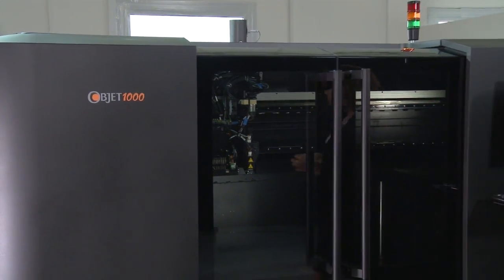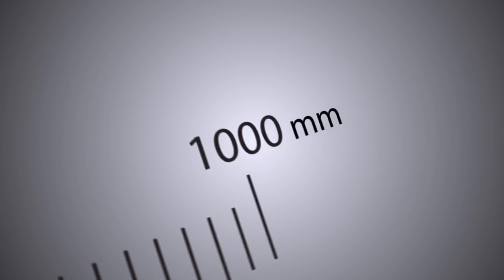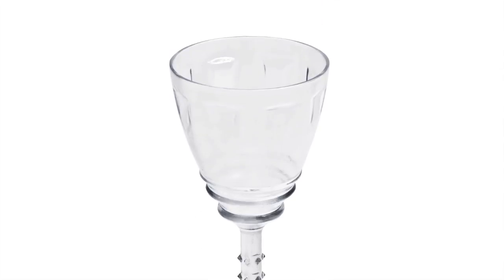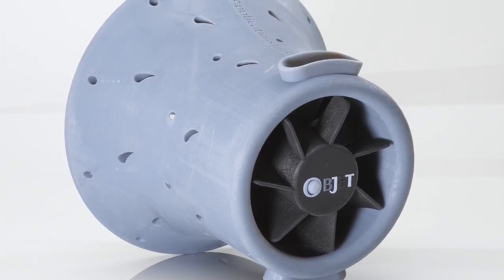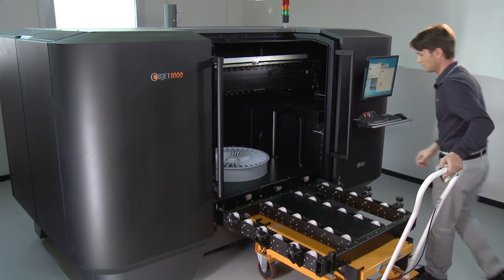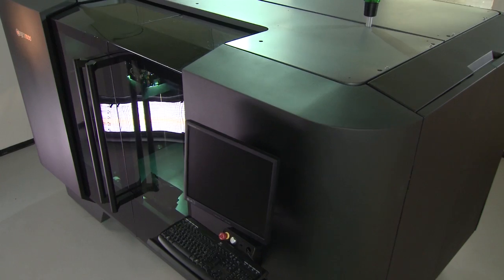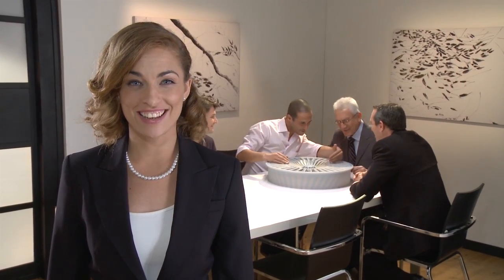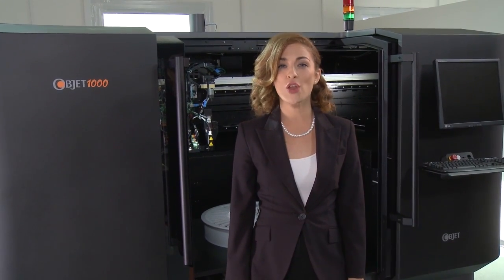Objet1000 - Largest Ever 3D Printer for Big Models & Flawless Precision!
The Objet1000 is Objet's largest ever 3D printer. With a build platform of 1000 x 800 x 500 mm (39 x 31 x 20 inch), the system enables designers, engineers and manufacturers to quickly and easily create large and very precise models for prototyping parts and products in automotive, defense, aerospace, consumer goods, household appliances and industrial machinery sectors. The system features Stratasys Objet Connex multi-material technology offering standard and ABS plastic performance, a choice of over 100 materials and the ability to mix up to 14 different materials in a single prototype or model to achieve the true look, feel and function of your intended end product.